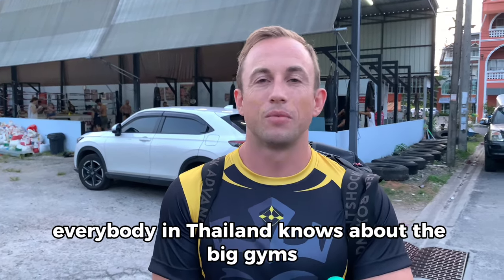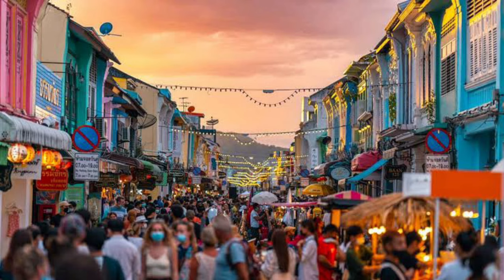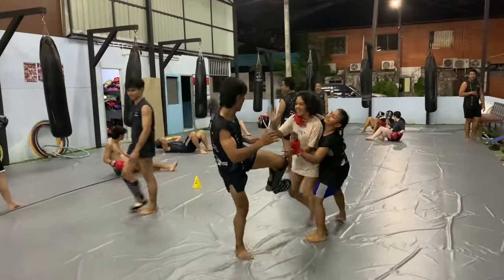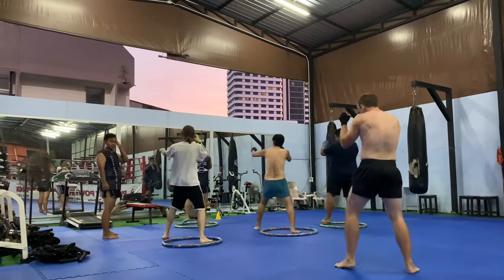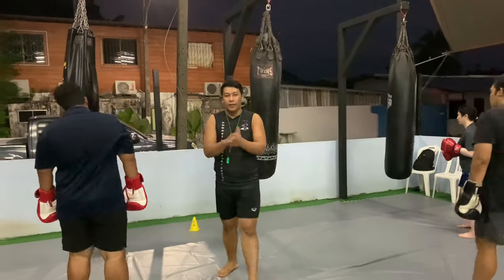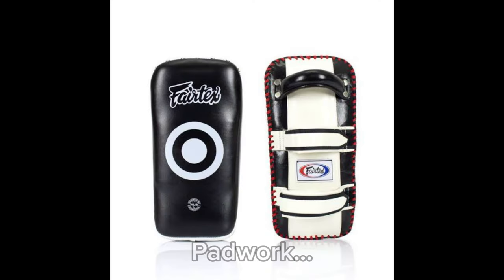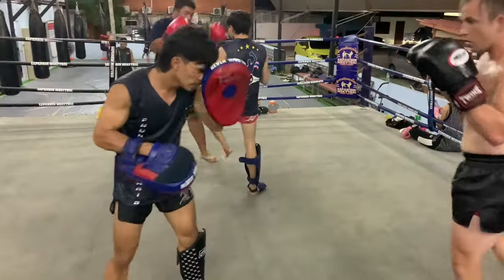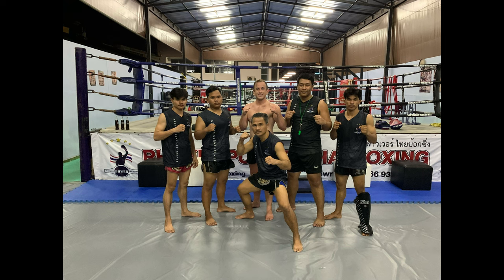Phuket Power Thai Boxing - Muay Thai Gym Review (Surviving a Workout When You're Out of Shape!)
There are many Muay Thai gyms in Thailand and Phuket that haven’t yet gotten the recognition they deserve, and this video is made in order to highlight one of those hidden gems. If you plan to train Muay Thai in Thailand at some point, it helps to know what type of gym may be a good fit for you. Watch this video to get an idea of how a session goes at Phuket Power Thai Boxing, and when you’re in the area look them up for a great class!